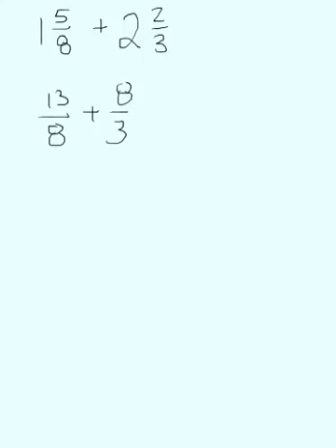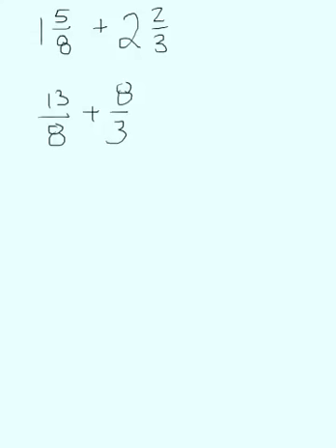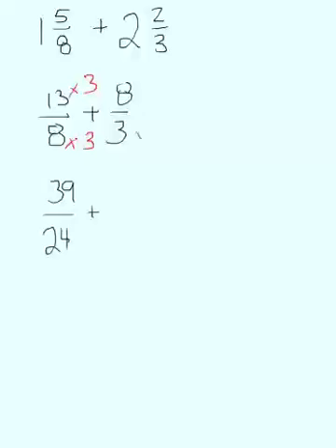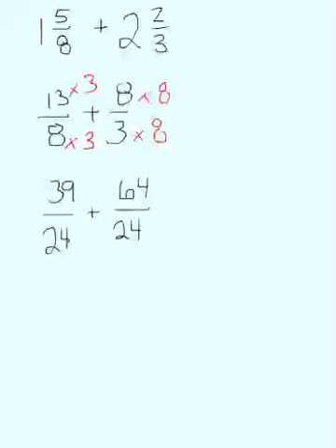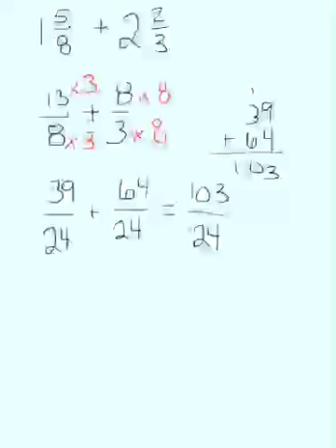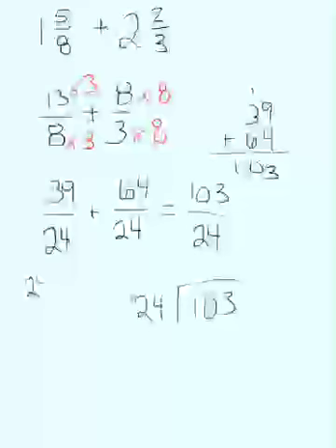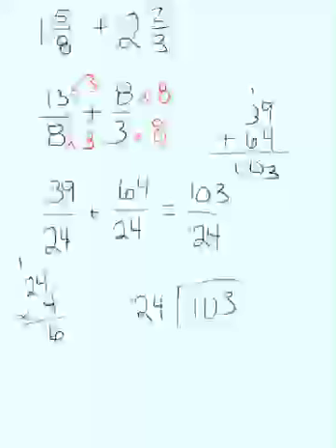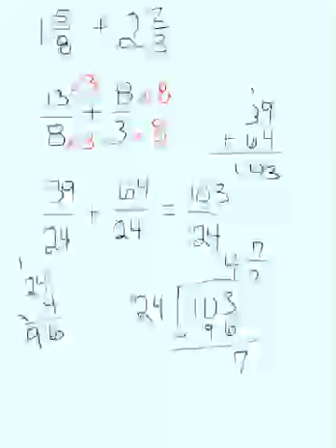Math 90 add and subtract mixed numbers